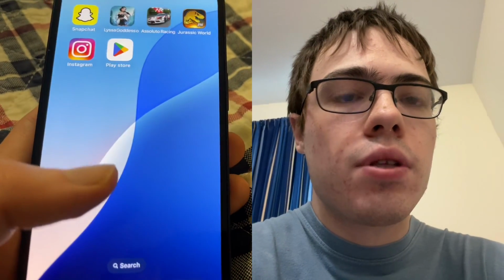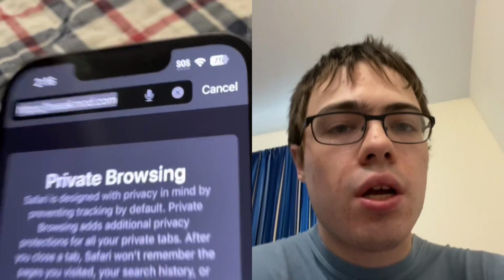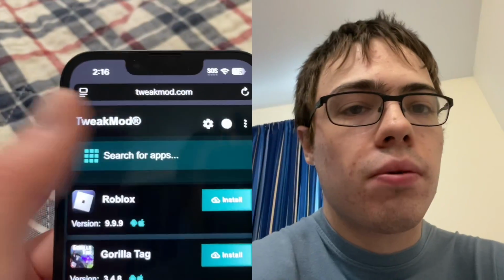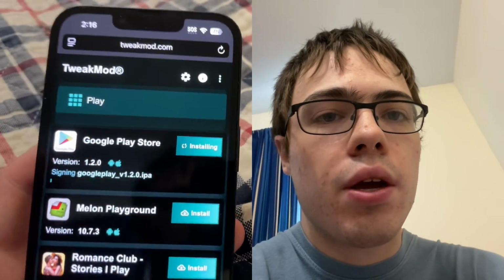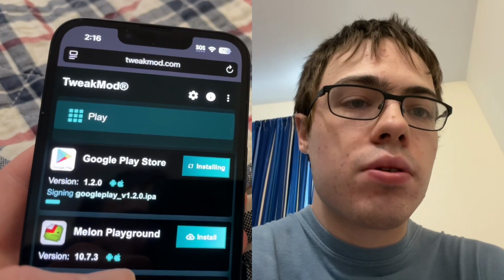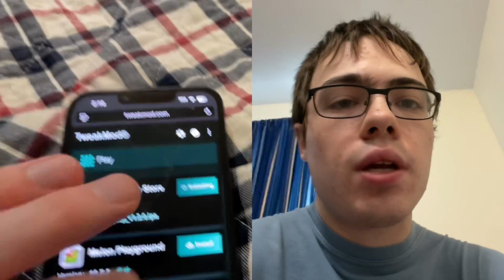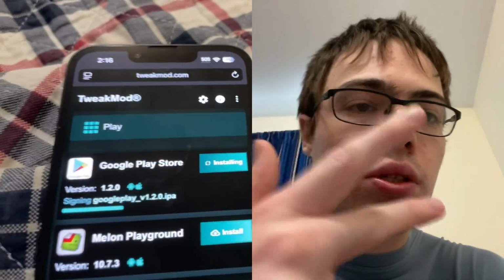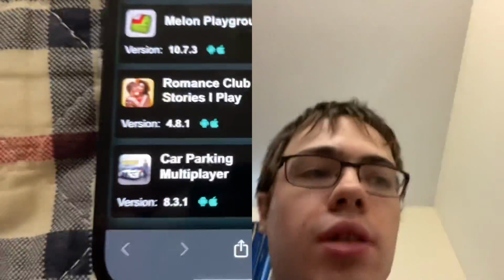How to install Google play store in iPhone | IOS (Latest Update 2025)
In this video I will demonstrate how to install the Google Play Store on your iPhone. Installing Google Play Store on your iPhone is a simple process and gives you access to a vast selection of apps and games.

If you're looking for ways to customize your iPhone or add new features, be sure to checkout this guide on how to install Google play store on your iPhone! This guide will show you how to install Google play store on your iPhone and add tons of new features and apps to your device!

App Tutor
7